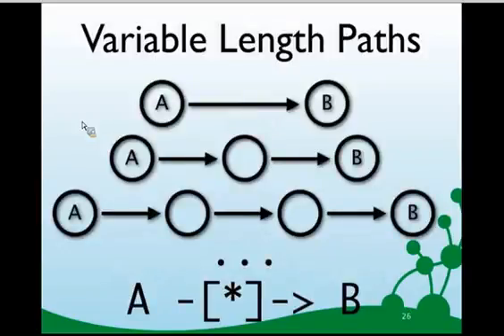0830 Cypher and Neo4j clip6